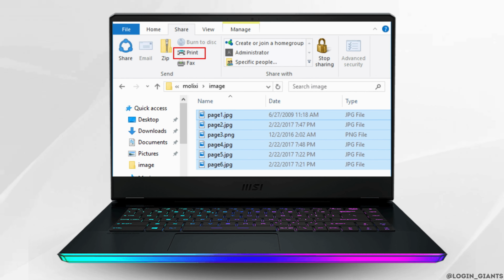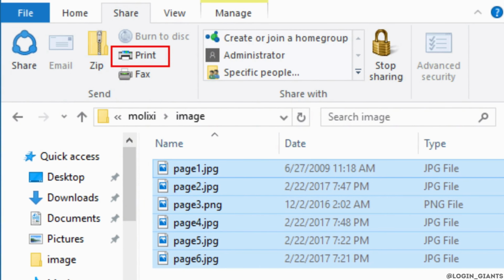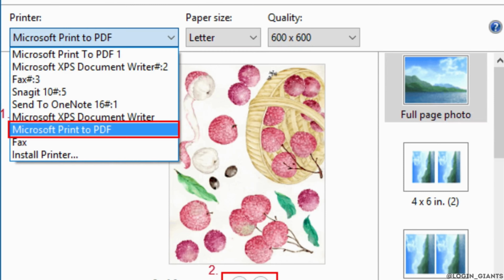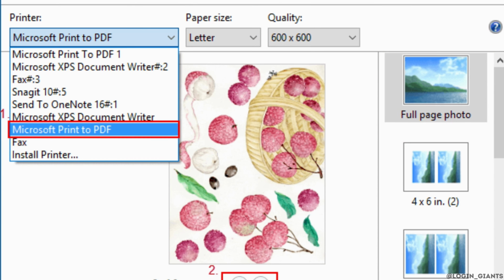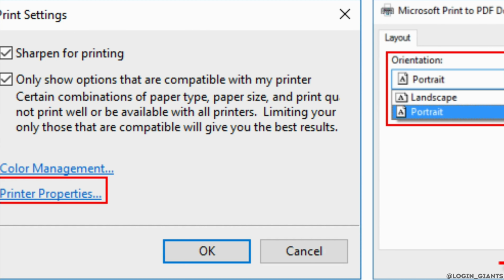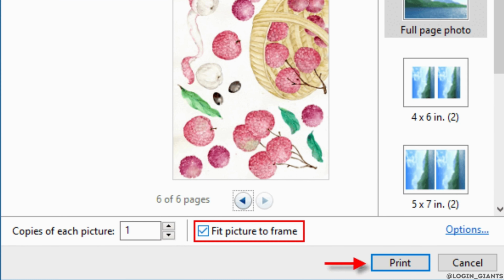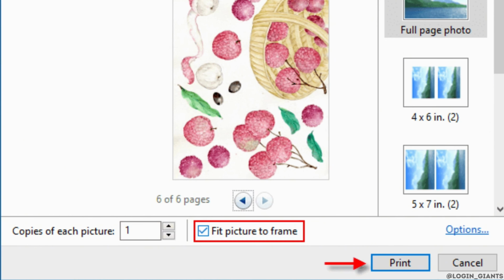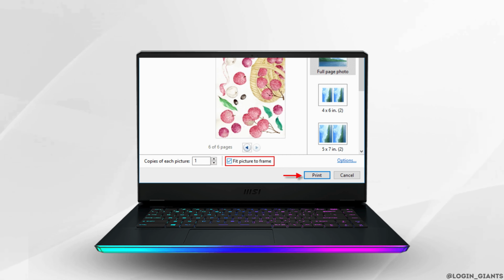How to Turn Photo into PDF (Very Easy!)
📸📄 Convert Photo to PDF (Very Easy Method!)

Need to turn a photo into a PDF? This very easy tutorial guides you through the quick process of converting your images into PDF format, perfect for sharing, printing, or archiving.

In this tutorial:
0:00 - Introduction
0:05 - How to Turn Photo into PDF (Very Easy!)

Whether you're working with a single image or multiple photos, this video shows you the simplest and most efficient ways to convert them into a PDF. Ideal for both personal and professional use.

Transform your photos into PDFs with ease using our straightforward guide!